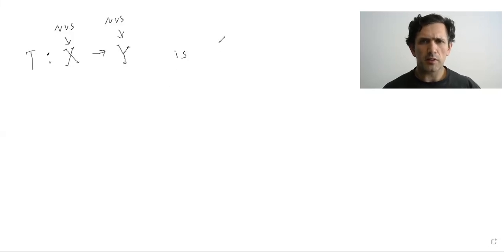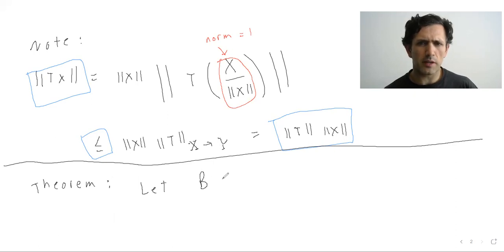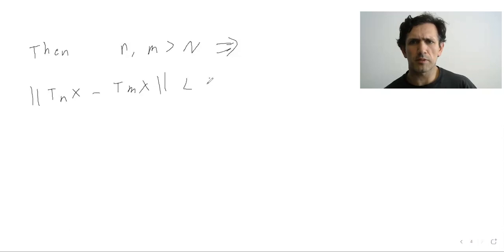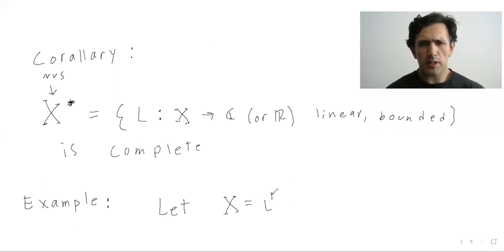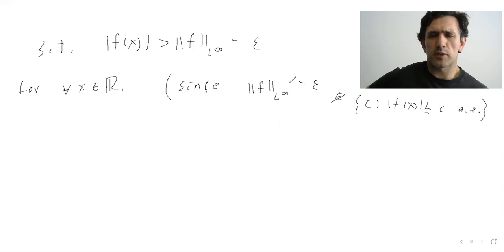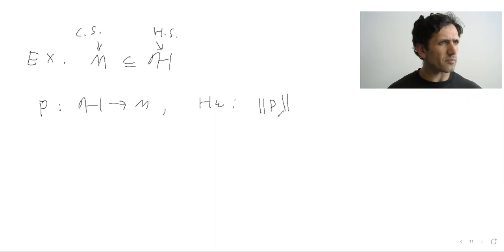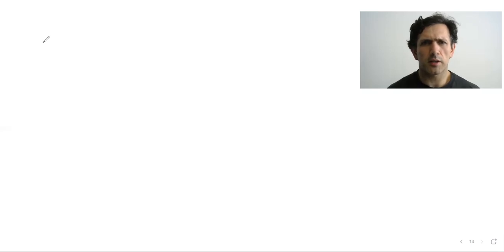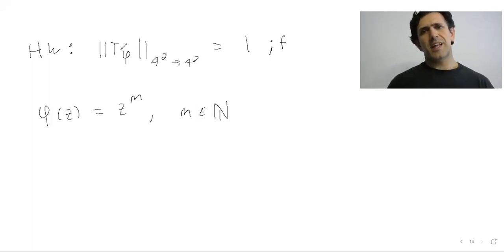Basics of Bounded Linear Operators and Examples